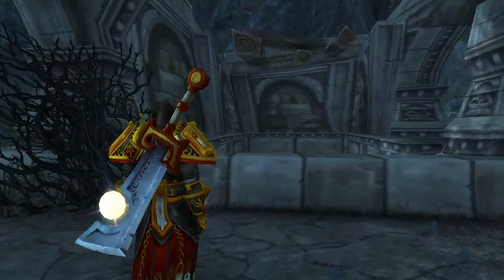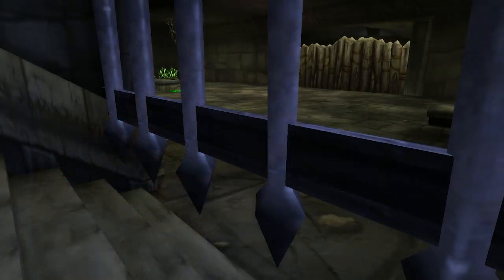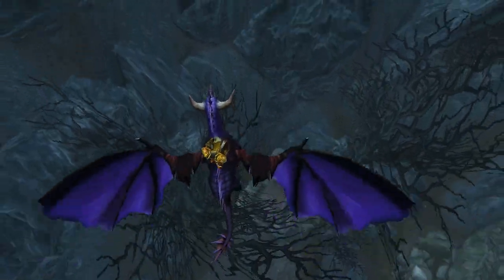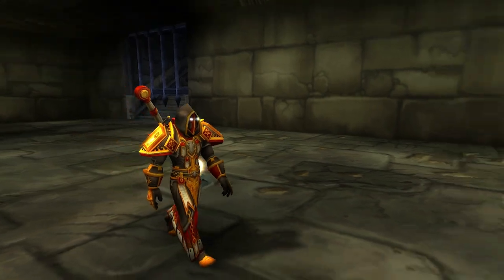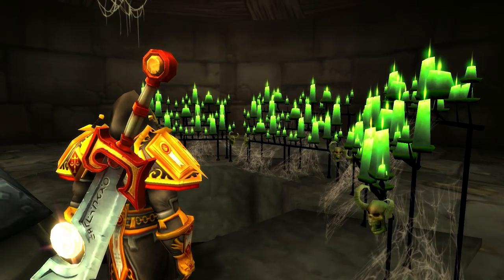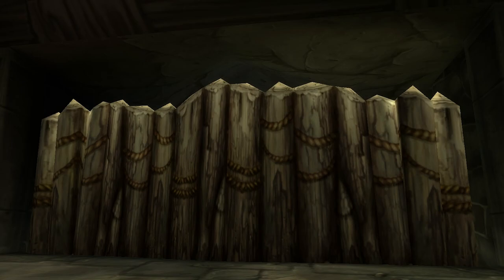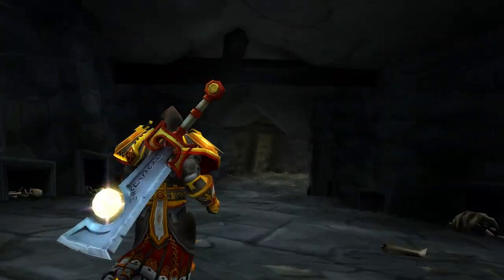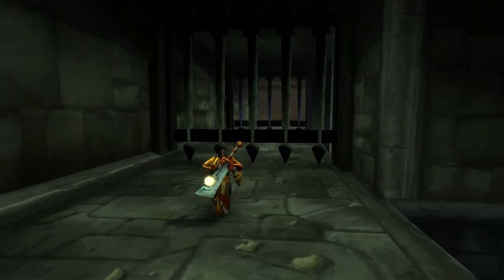Changes to Karazhan Crypt in Legion - It May Finally Open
A few weeks ago, some subtle changes were made to the Karazhan Crypt. It includes an alteration to its name as well as some new objects and a gate which has a trigger related to the broken shores event. Can this indicate we might finally get to see it opened? Enjoy!

All softwares and tools that I use are listed in the channel description.